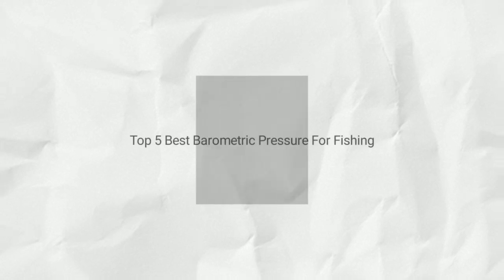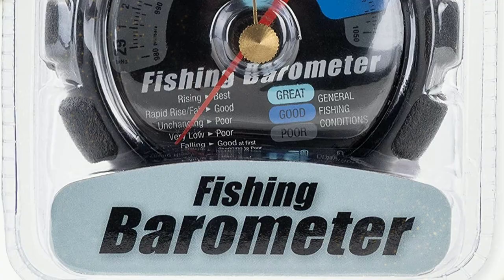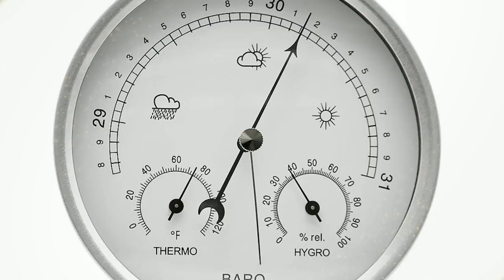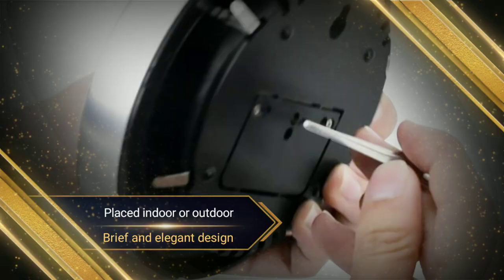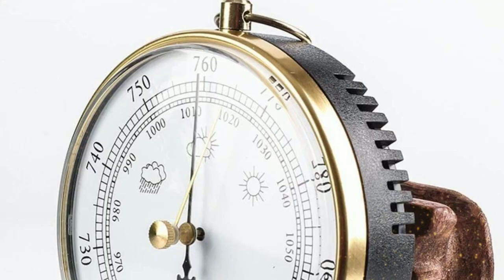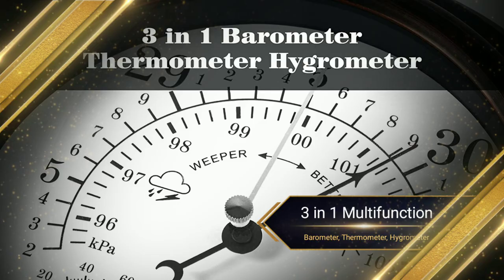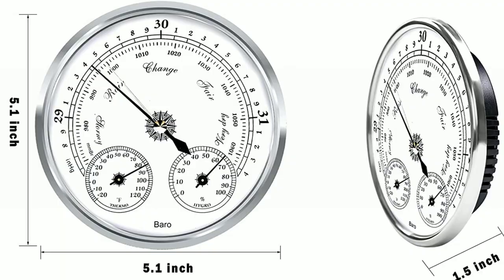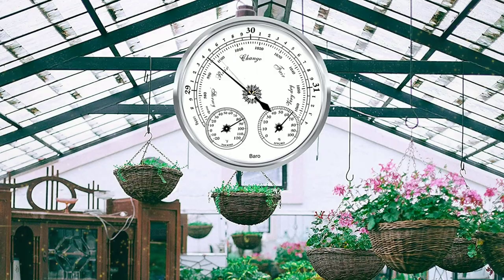Top 5 Best Barometric Pressure For Fishing Review [2024]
Best barometric pressure for fishing featured in this Video:
0:18 NO. 1. Camco Trac Outdoors Fishing Barometer
0:54 NO. 2. AMTAST AW007A 5.2" Barometer
1:53 NO. 3. ACGrade 10cm fishing barometer
2:34 NO. 4. Lirches Lirches 8” Barometer
3:21 NO. 5. Aowutus Outdoor Barometer Thermometer Hygrometer

What is a barometric pressure for fishing?

Fishing is an activity that requires knowledge about the environment and the conditions of the water. One important factor that affects fishing is barometric pressure. Barometric pressure is the atmospheric pressure at a certain location and it can have a major impact on fish behavior. Knowing what barometric pressure to look for when fishing can help you catch more fish and have a successful day out on the water. In this article, we will discuss what barometric pressure for fishing is, how it affects fish behavior, and how to use it to your advantage when fishing.

What is the best barometric pressure for fishing?

If you are looking for the top barometric pressure for fishing, then you are in the right place. Because we are here to help you in this regard. The Outdooral team strives to collect as much information as possible, read tons of reviews from actual users and finalize the product selection based on different factors like quality, price, the reputation of the manufacturers, etc. Please let us know if you have something in your mind in the comment section.

AMTAST_AW007A_5.2"_Barometer